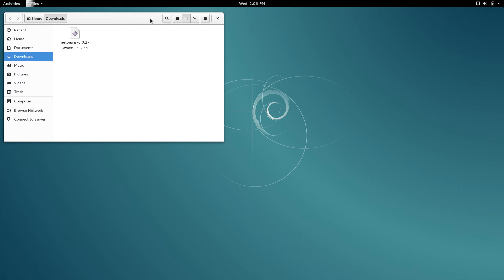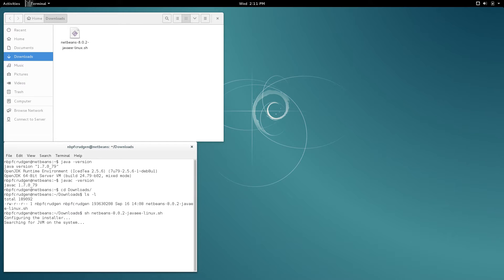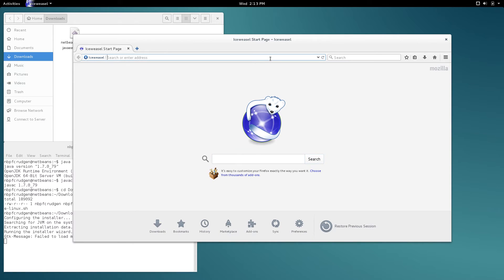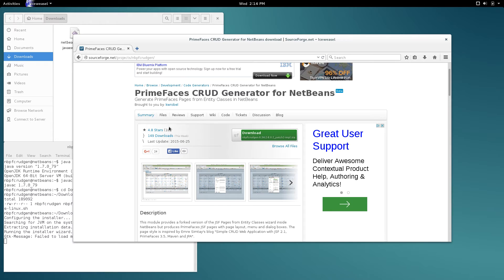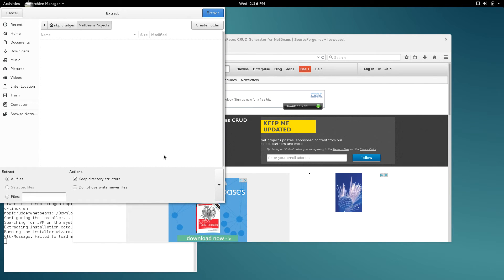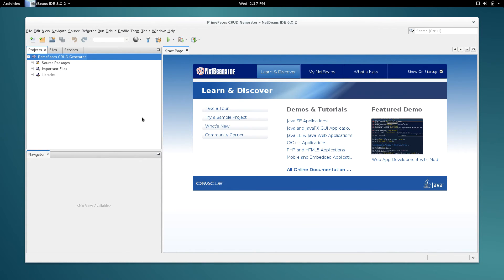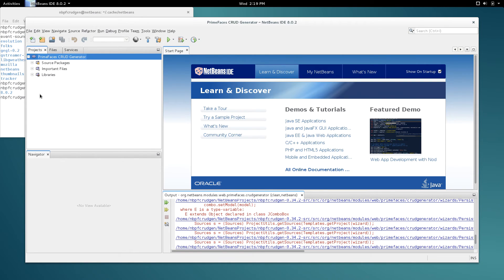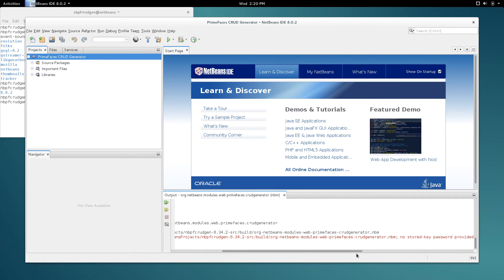PrimeFaces CRUD Generator - Tutorial: Installing From Source (Updated)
In this video I explain how to install the PrimeFaces CRUD Generator for NetBeans from source code. For the purpose of this demonstration, I have installed a fresh copy of Debian GNU Linux 8 and will install NetBeans IDE 8.0.2 during the video. If compiling the CRUD Generator fails, I explain a possible cause why that would happen and what could be done about it.

This is my first video demonstration using voice over. I have been receiving a bunch of content flags on previous videos where I used background music and used a text editor for instructions. I'm hoping that narrating what I am doing in the video makes it more personable and accessible to you, the viewers.
This is the first video in a series I am planning to produce that will cover the various features of the CRUD Generator. Hope you can enjoy the video.